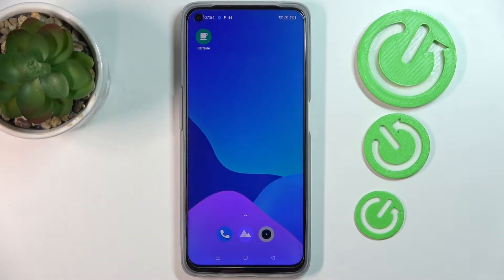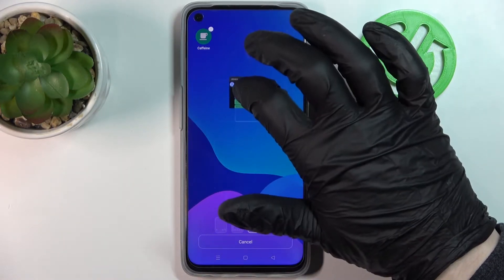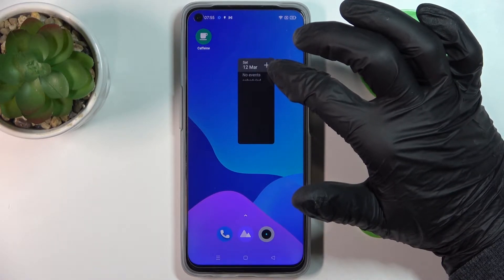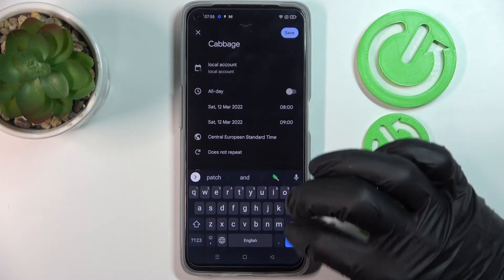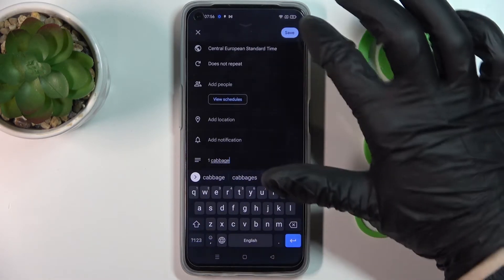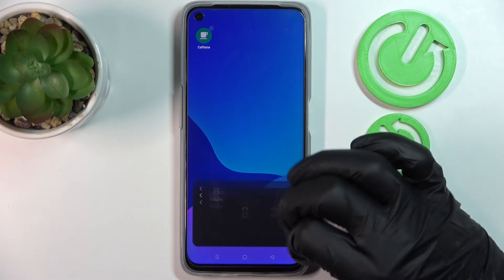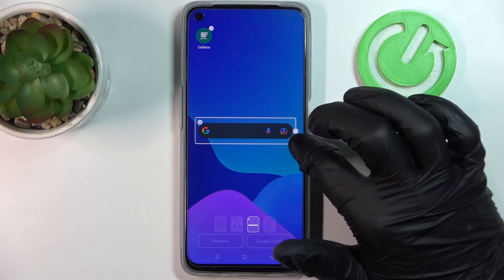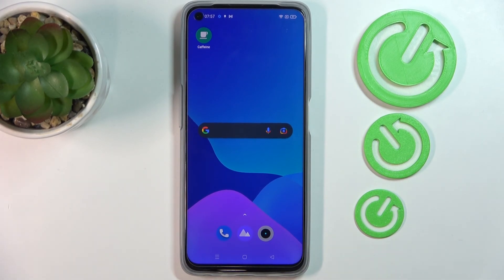Realme 9i - 3 Useful Widgets for Everyday Use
If you are wondering about the most useful widgets that come pre-installed in Realme 9i, we will show you 3 of them in this video tutorial.

How to Find Widgets in Realme 9i? How to Attach Widgets in Realme 9i? How to Add Widgets to Home Screen in Realme 9i?